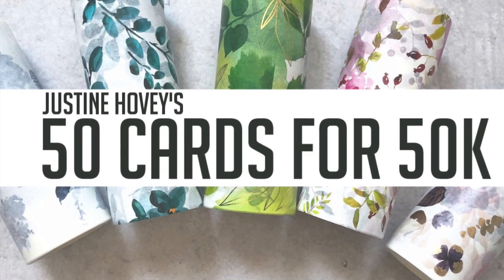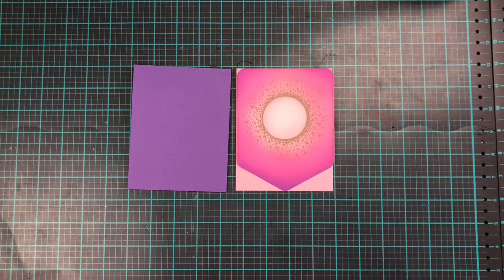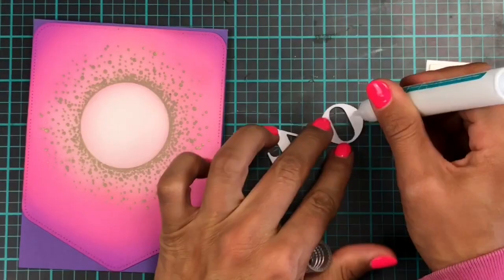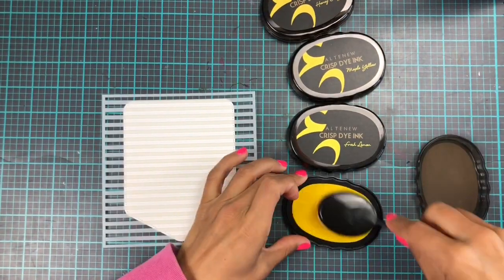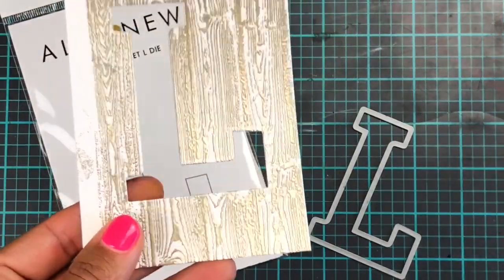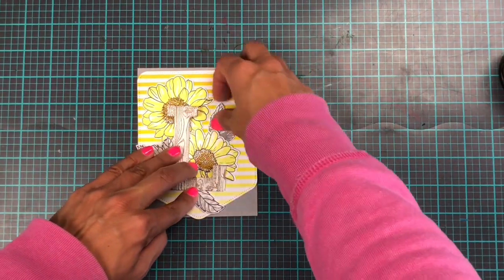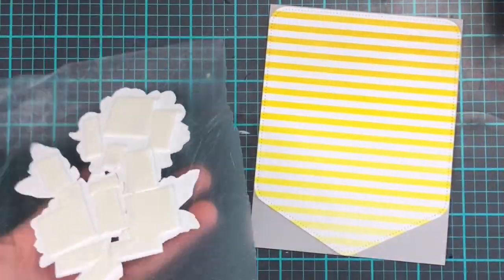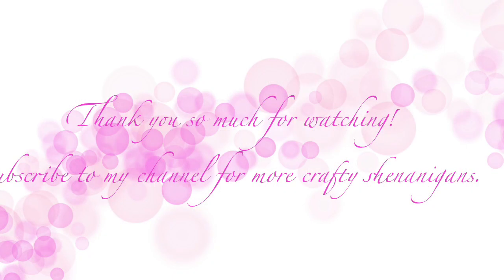50 Cards For 50K | Ink Blending with PFS Life Changing Blender Brushes | My fave technique!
Hi everyone!
Today I’m hopping along with some awesome crafty friends to celebrate the super-duper amazing Justine Hovey reaching 50K subscribers on YouTube!! Your next stop on this hop is Joanne
If you get lost, go to Justine’s YouTube channel UCISBCa7isINU5zrqVGWsFiw for full list of stops.
Justine is so down to earth, lovely and easy to listen to, no wonder people are flocking to her channel!
This is a ‘favourite technique’ hop, so you will see some fun techniques at each stop. If there is a particular technique you would like to learn more about, sign up for Justine’s Technique Resource Binder Class! This is the link to the class
For my two cards I have chosen Ink Blending. I LOVE it so much and probably overuse it a fair bit. One of the cards has the ink blending as the front and centre look, on the other it’s part of the background.

Life Changing Blender Brushes 10 pack
Life Changing Blender Brushes 4 pack